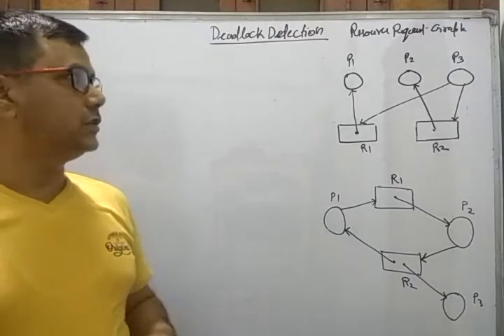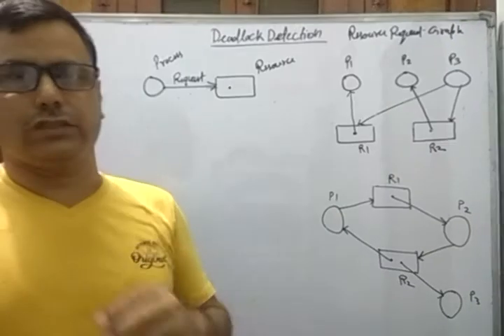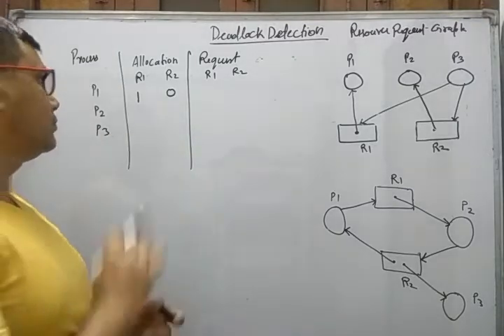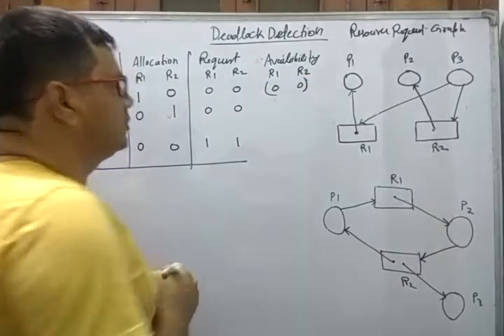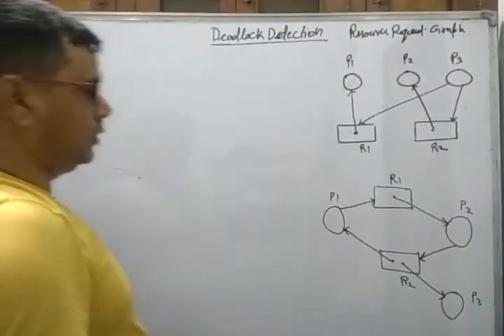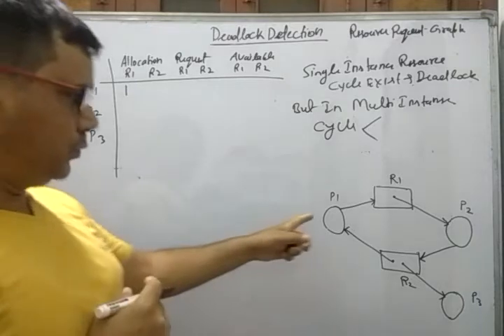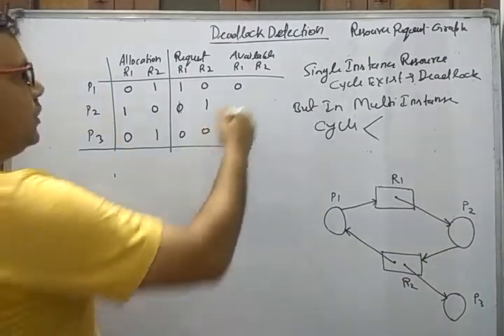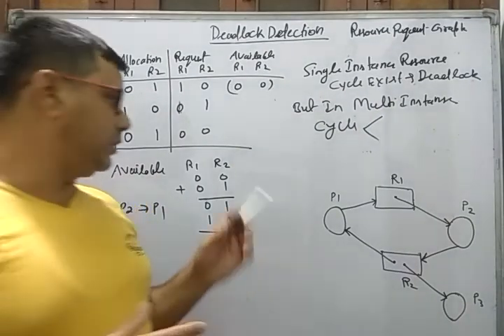OS-12-Deadlock Detection Using RAG By Avadhesh Dixit, IET Ayodhya